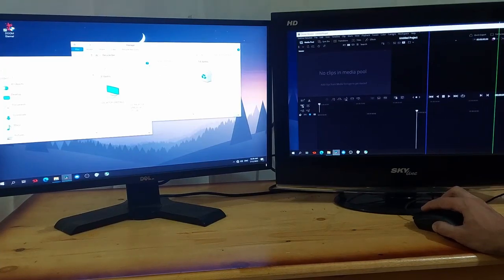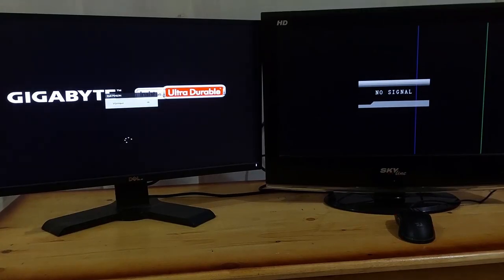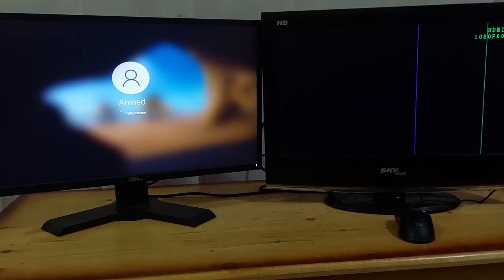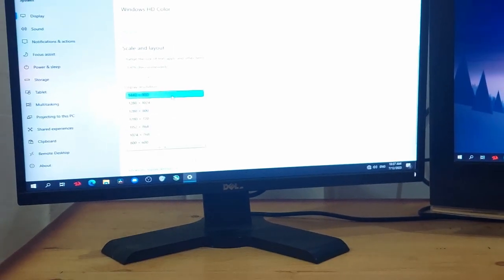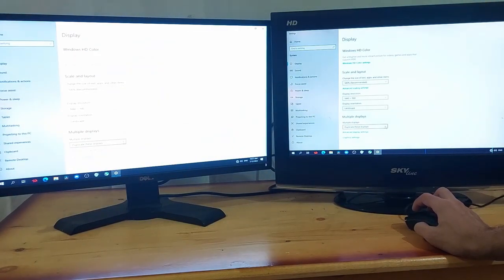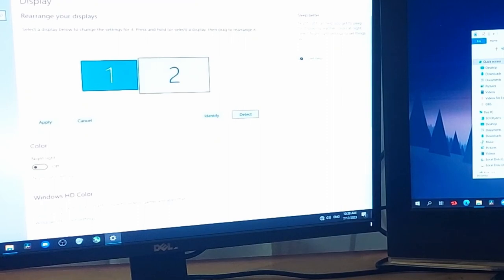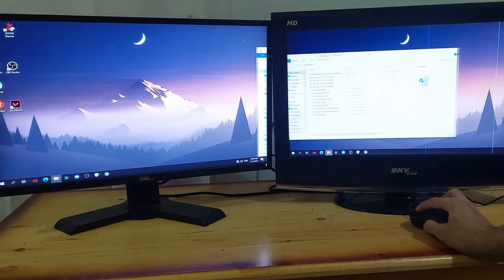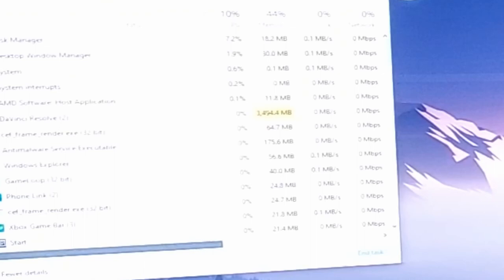Connect two Monitors on your motherboard